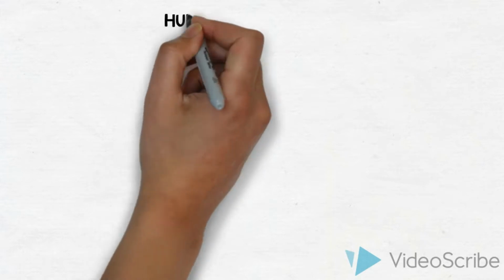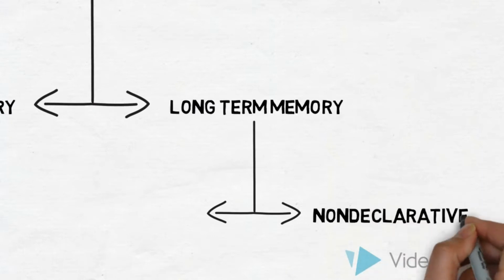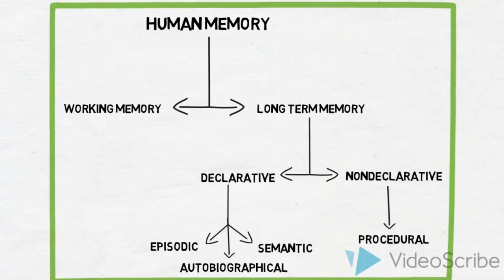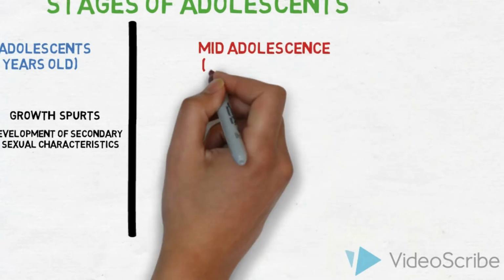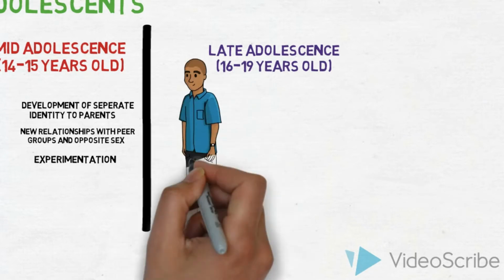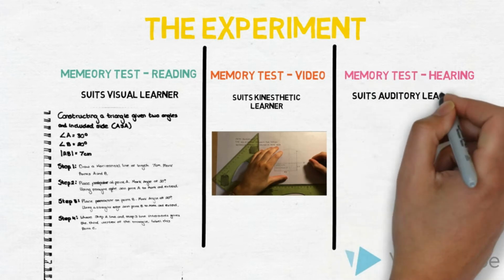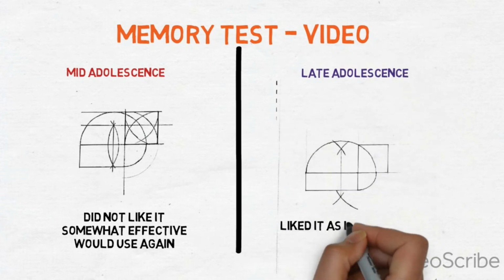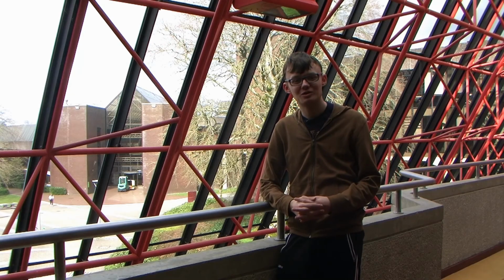Memory and Adolescents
Peter O Donnell - 17227305
Meibh Madigan - 17198917
AIsling Coomey - 17220262
Alice Flanagan - 17201845
Kate Redmond - 17238234